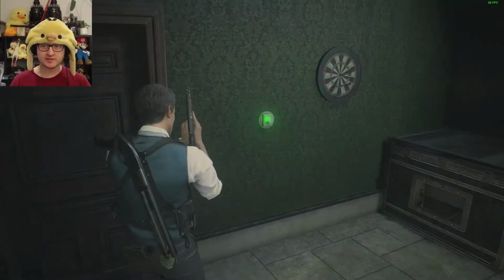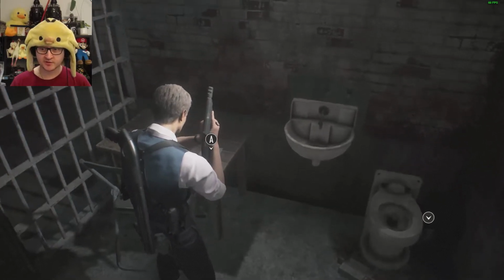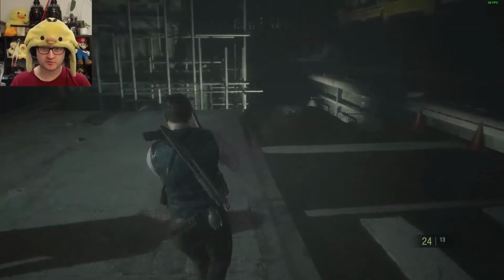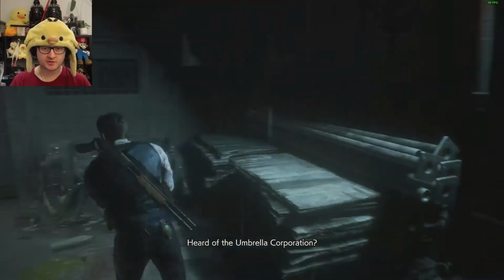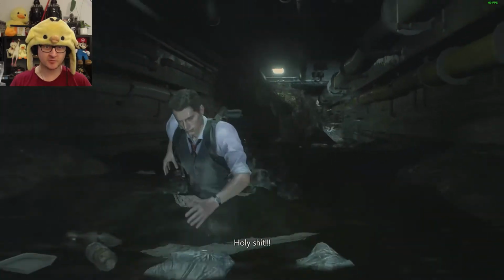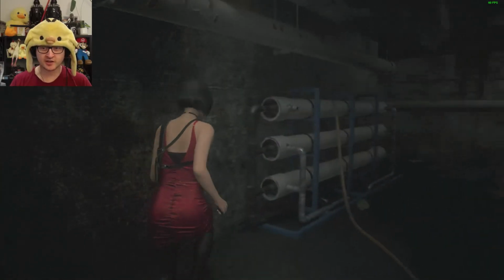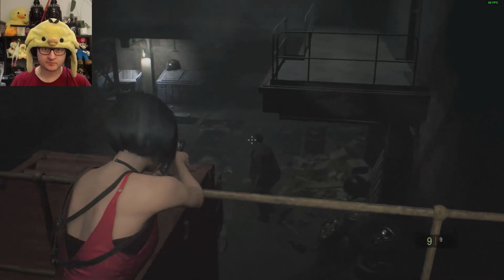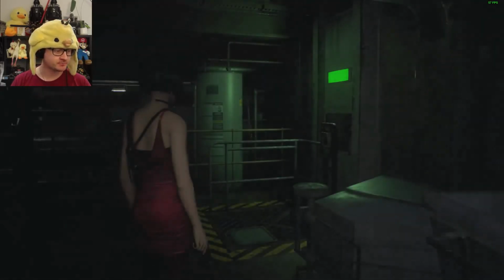Resident Evil 2 ep 24 Snappy Tom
➜ Well that was unexpected... Snappy Tom out of the shadows! We progress through the sewers and then have trouble hacking things. I do not enjoy hacking things.